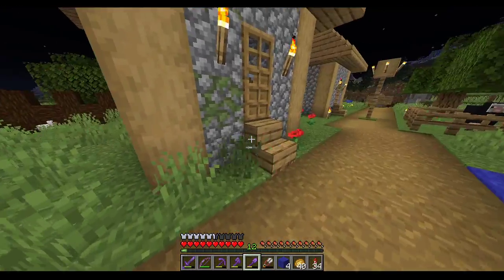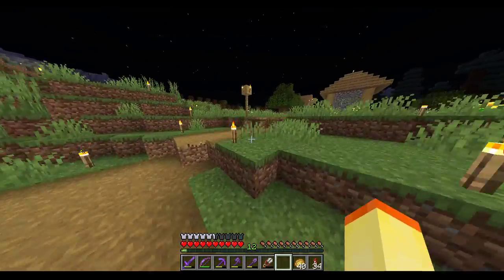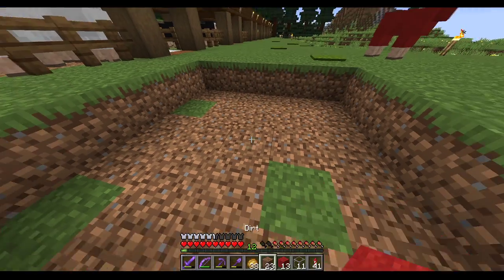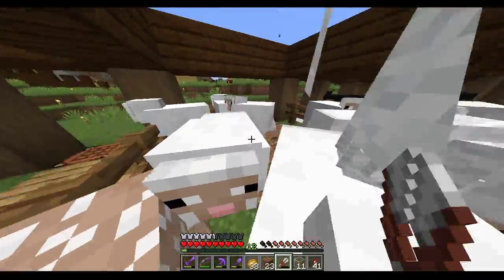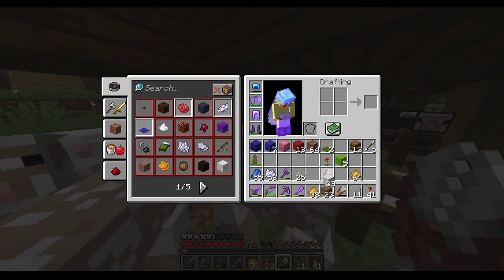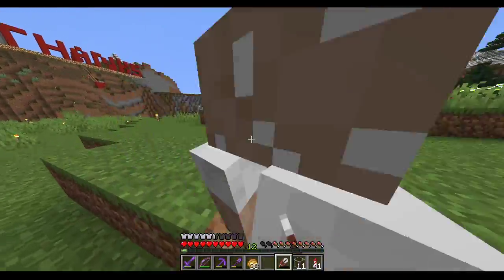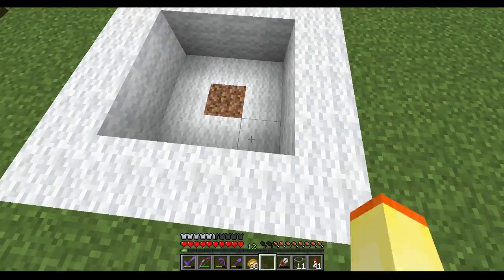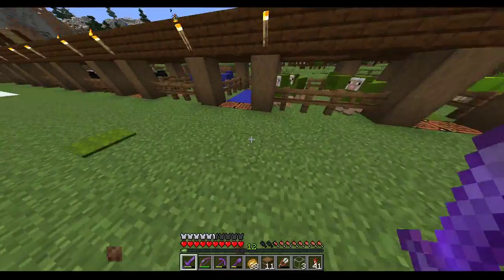Wool holders | Minecraft Survival #46